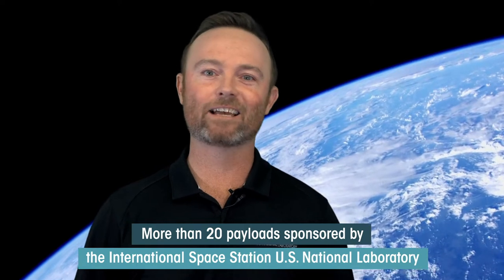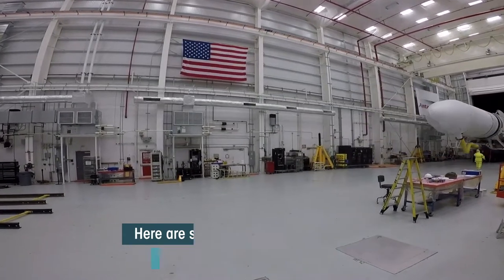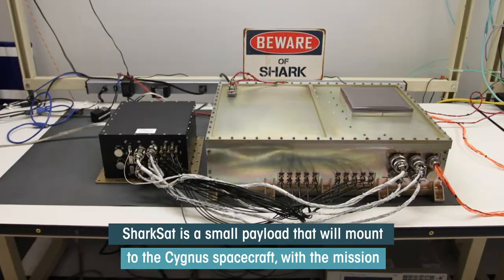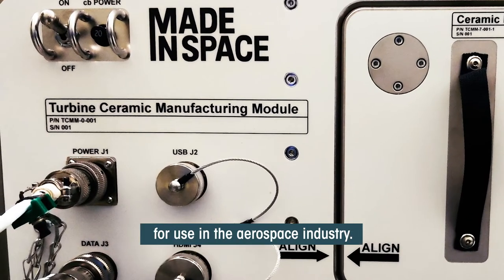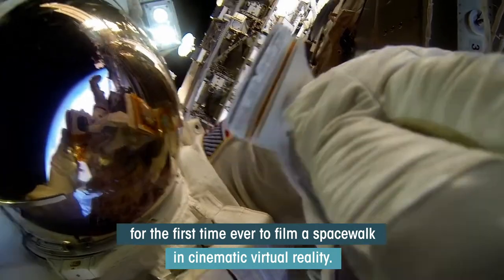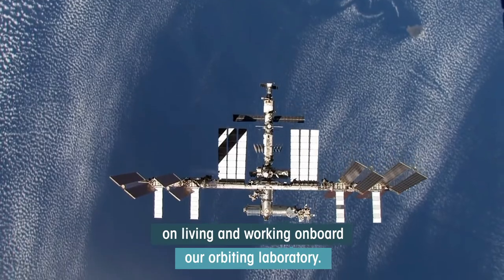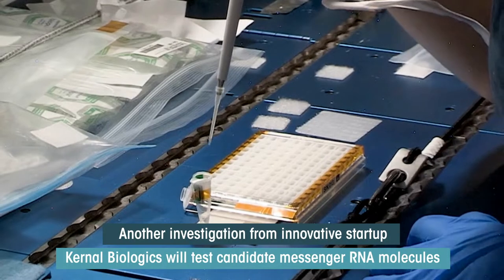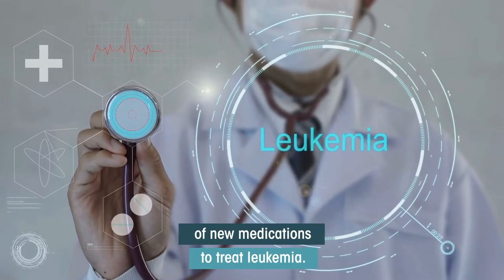ISS National Lab Mission Overview: Northrop Grumman CRS-14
Northrop Grumman’s 14th commercial resupply mission (CRS-14) to the International Space Station (ISS)is slated for launch no earlier than September 29 at 10:26 p.m. ET from Wallops Flight Facility in Virginia. The ISS U.S. National Laboratory is sponsoring more than 20 payloads on this mission that will bring value to our nation, and further enable a sustainable market in low Earth orbit. These payloads represent a diverse mix of research and technology development seeking to leverage the unique space-based environment of the orbiting laboratory to push the limits of fundamental and applied science.